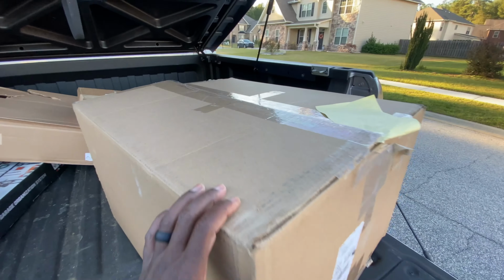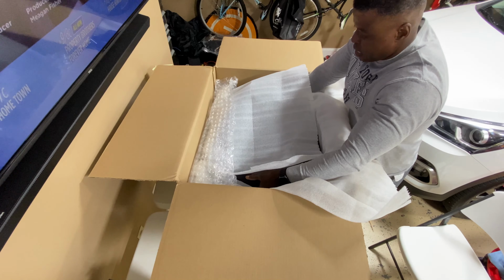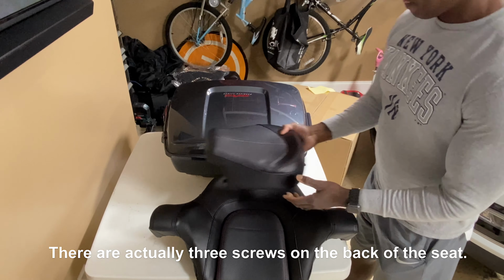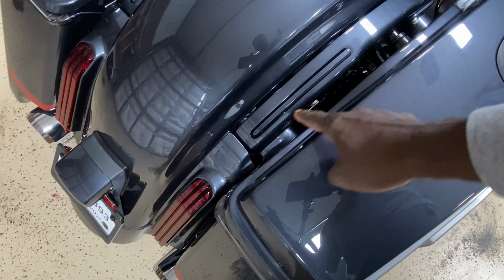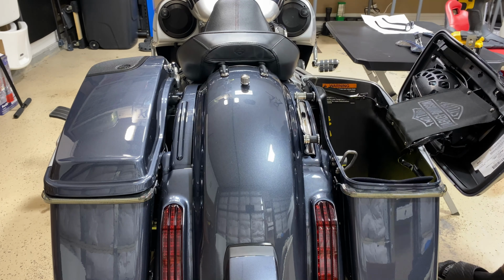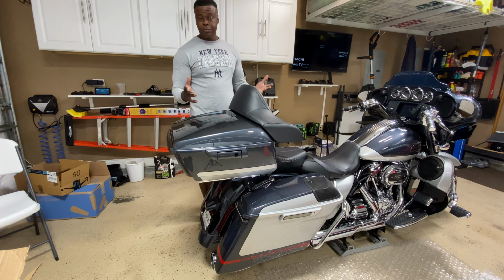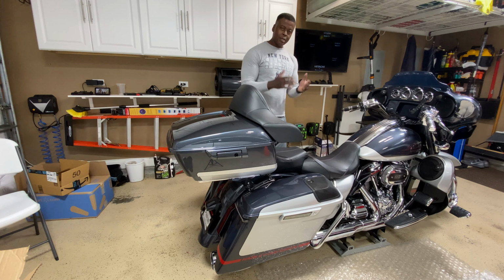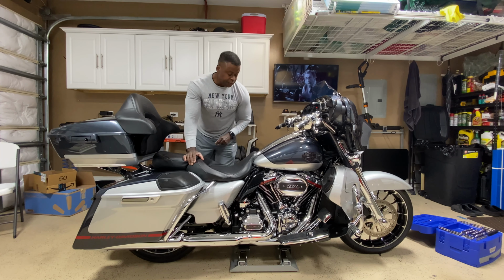Installation of King Tour-Pak for 2019 Street Glide CVO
The King Tour-Pak in this video was purchased from Harley Davidson. The color is Charred Steel & Lighting Silver. The backrest pad and the Two-Up Tour-Pak Mount are sold separately.

Three nuts and three washers are used to attach the backrest to the tour pack. Four nuts are used to attach the tour pack to the mounting rack, however according to the instructions, no washers are used.

King Tour-Pak - Part
King Tour-Pak Backrest Pad - Part #52300574
H-D Detachables Two-Up Tour-Pak Mounting Rack - Part #53000221

You may be asking yourself, who are PRELOADERS?
PRELOADERS:
Subscribers to this channel who are dedicated to being proficient in slow speed motorcycle operation.

What does PRELOAD mean?
PRELOAD:
Engaging the throttle to raise the RPM’s (revolutions per minute) above idle and holding the throttle there, with the clutch pulled in (no power to the rear wheel, “in reserve” “PRELOADED”). This process will make power to the rear wheel available to the rider immediately when the clutch is opened up. There’s no need for the rider to be concerned with twisting the throttle for power because it’s already PRELOADED.

Robert Simmons - Paying It Forward
101 Blue Moon Crossing, Suite 3, Box 134

I also appreciate the feedback in the comment section. I make it my business to reply to them all. If you can take the time to provide a comment, I can take the time to read and respond to them.

The purpose of my channel is to provide what I feel is beneficial and relevant information to the best of my ability. Paying it forward is my goal.
SHOW YOUR MOTORCYCLE WHO THE BOSS IS! Practice, Practice, Practice because practice breeds confidence and a confident rider is a safer rider.

Practice Sessions
Practice sessions are held on a weekly basis (Saturday or Sunday) in Pooler, GA. These sessions are free of charge to subscribers (Preloaders) to my channel only. All riders MUST complete a “HOLD HARMLESS AGREEMENT” form and submit it via email prior to participating in a practice session. Notification of upcoming practice sessions are emailed 5-7 days prior to a practice session. If you would like to be added to the email notification list, send an email to and include your name, that you’re a subscriber and that you would like your email address added to the group email notification list.

Exercises
Exercise #1 - Stop and Go
Exercise #2 - Slow Ride
Exercise #3 - Trust and Believe
Exercise #4 - Right / Left Turn From A Stop
Exercise #5 - Single Serpentine
Exercise #6 - U-turn
Exercise #7 - Figure 8
Exercise #8 - Offset Double Serpentine
Bonus Exercise - The Maze

Let’s be respectful! Robert Simmons-Paying It Forward techniques and associated brand designs are exclusively owned by Robert Simmons and are registered for Trademark and Copyright Protection with the United States Patent and Trademark Office. This includes; “PRELOAD”, “PRELOAD and Keep It Loaded!”, “I’m A PRELOADER”, Trust & Believe!”, “Stop Staring At My Cones”. Robert Simmons must be credited when using his trademark slogans. Graphic designs may not be used for any purposes.

Be well,
Robert Simmons